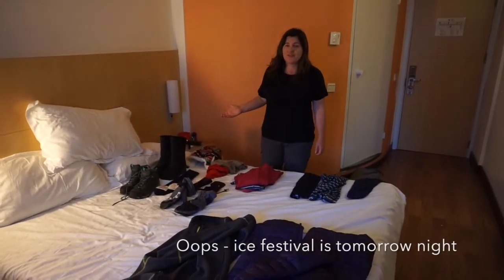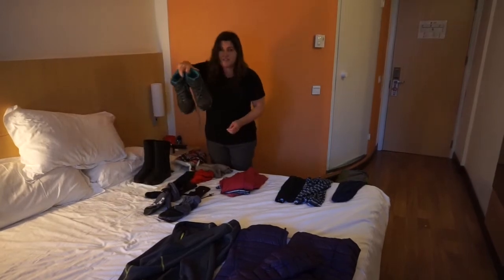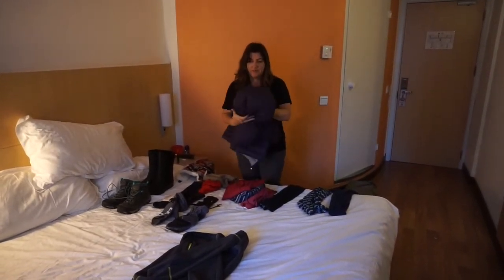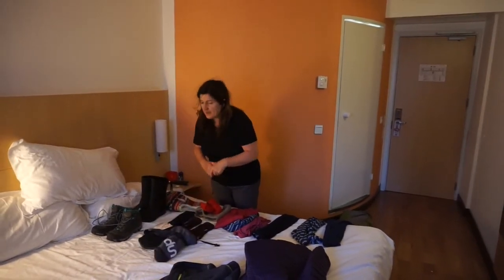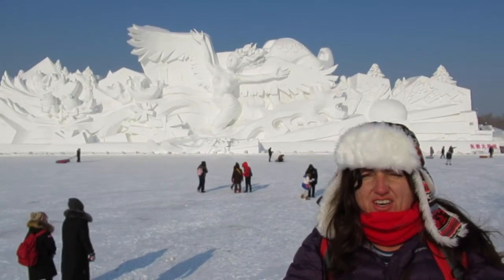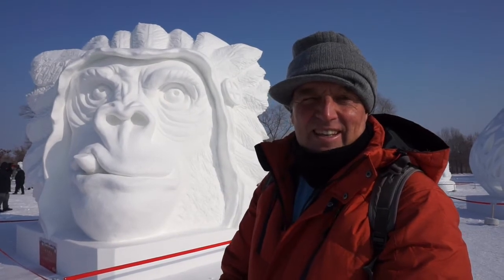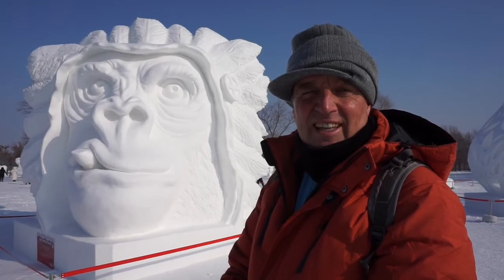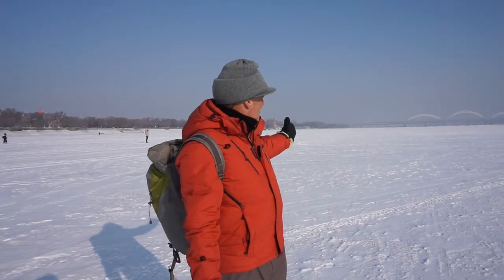HARBIN"S AMAZING SNOW SCULPTURES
What to wear in sub zero temperatures and our amazing day at the snow sculptures!

A couple of middle-aged Kiwis travelling the world by plane, train and motorhome. The kids left home and so did we!